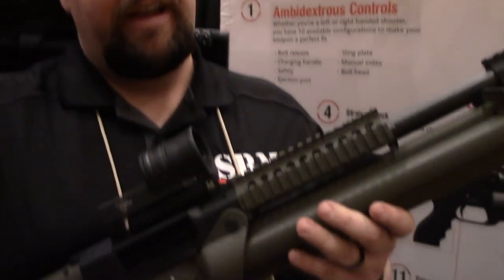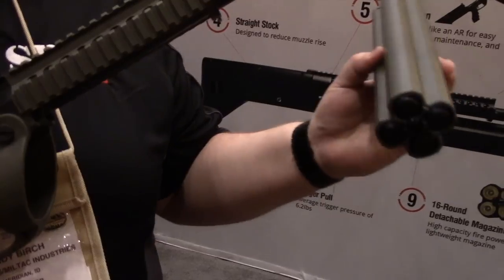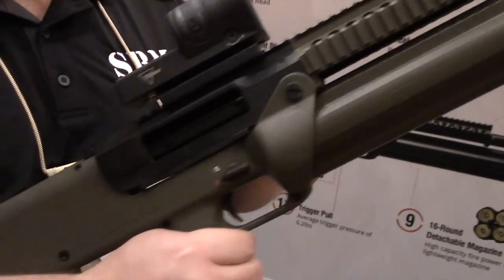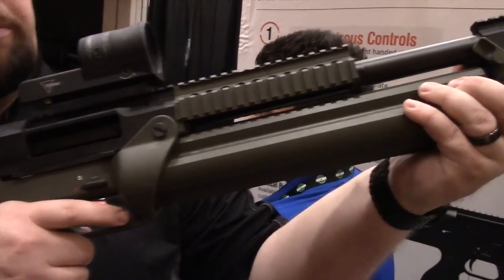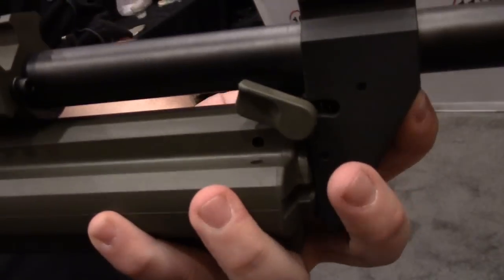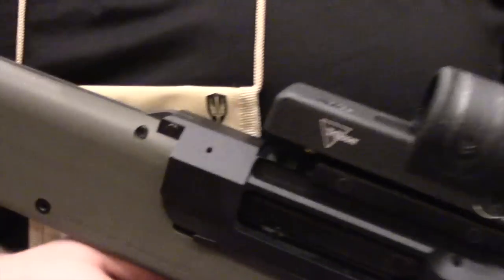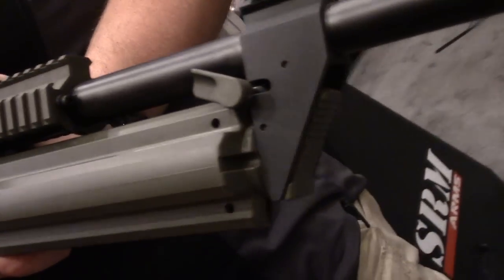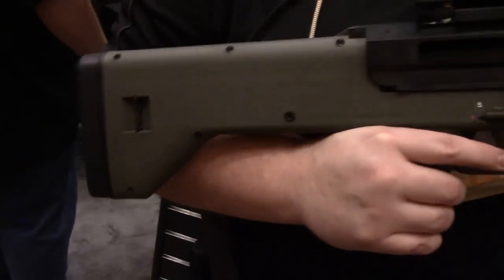SRM 1216 Shotgun - 2016 SHOT Show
SRM's 16 round magazine shotgun.